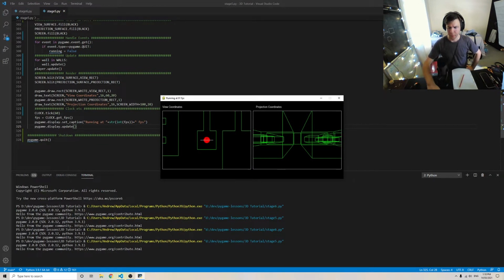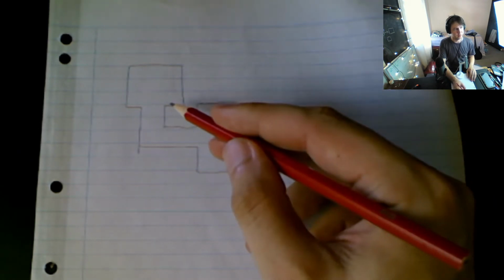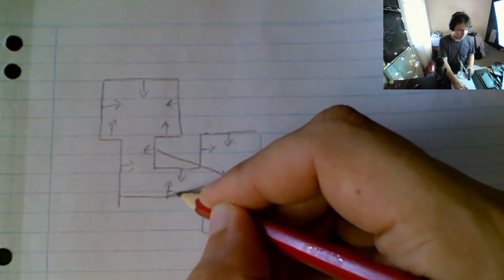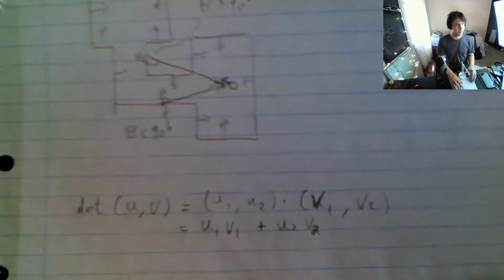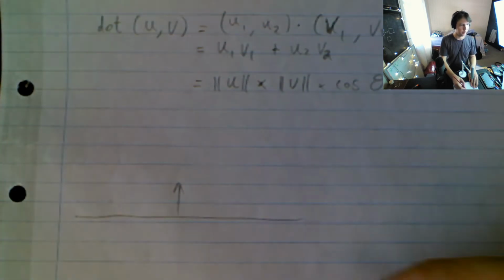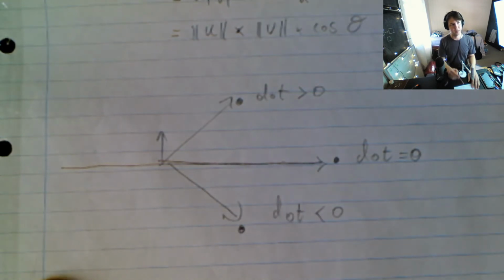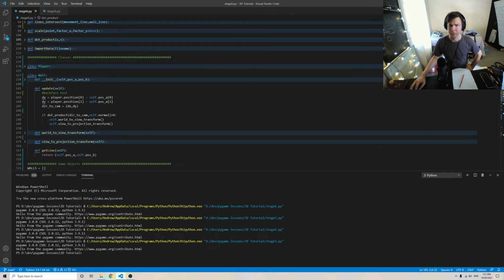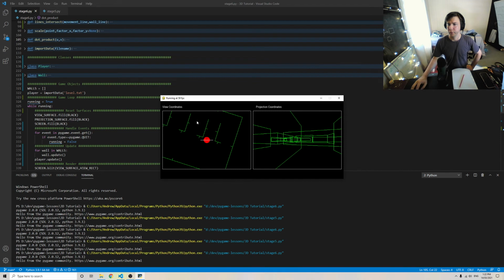210314 Backface Culling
In which the dot product is used to reduce overdraw.